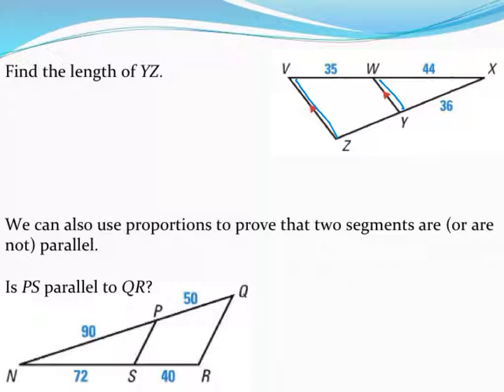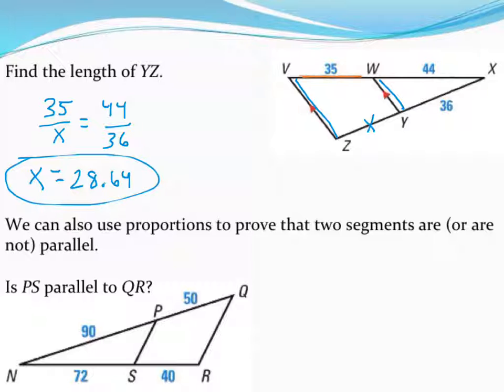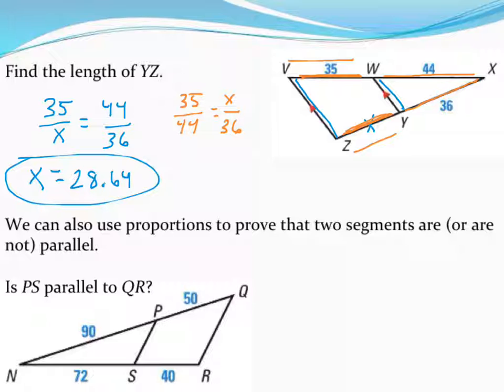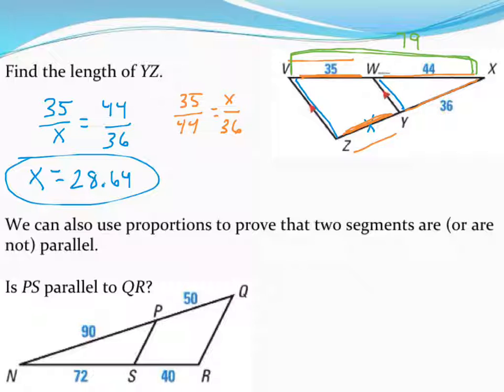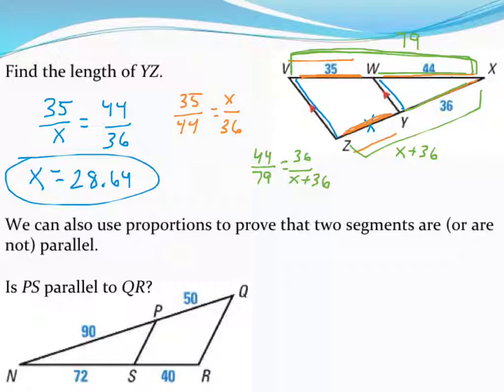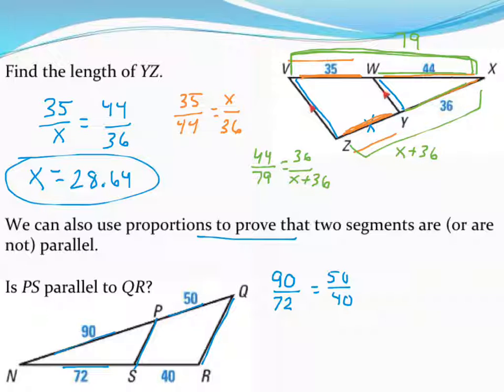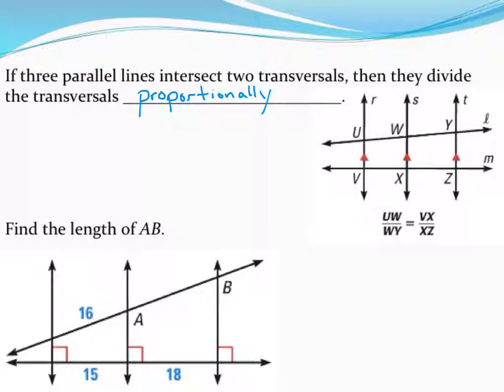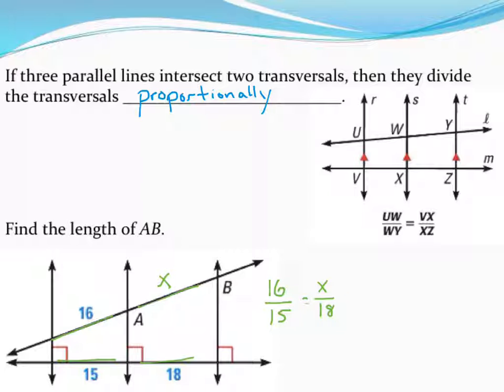Using parallel lines and proportions